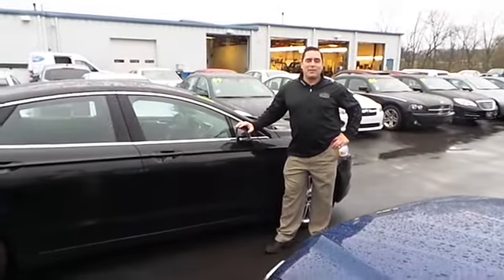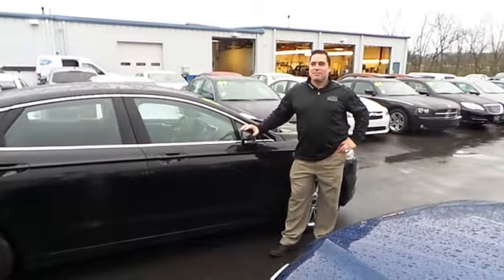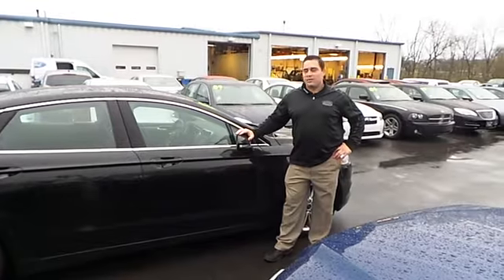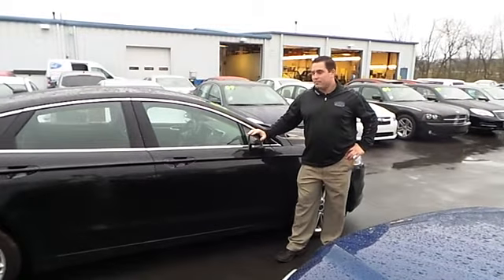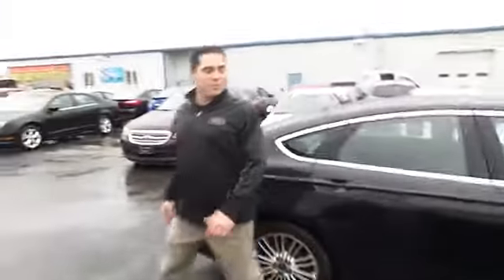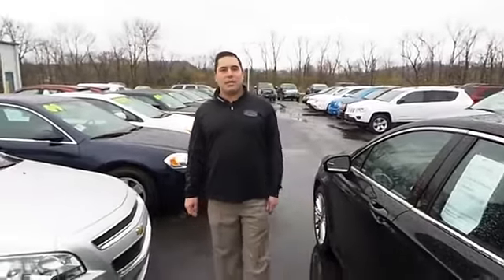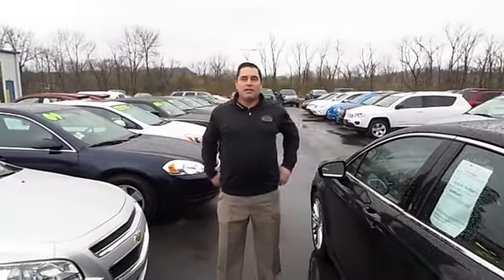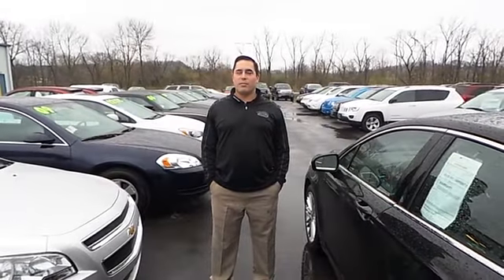2013 FORD FUSION Lewisburg, PA LU2925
2013 FORD FUSION Lewisburg, PA
Stock# LU2925